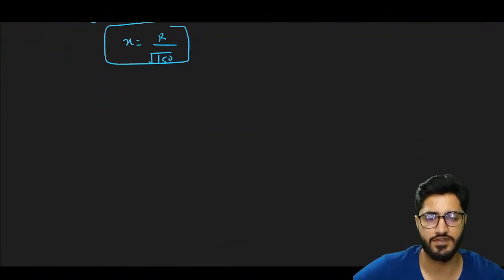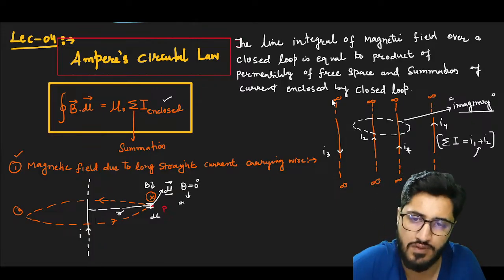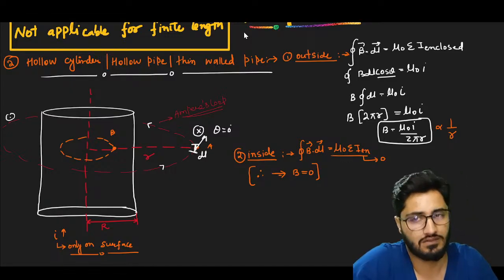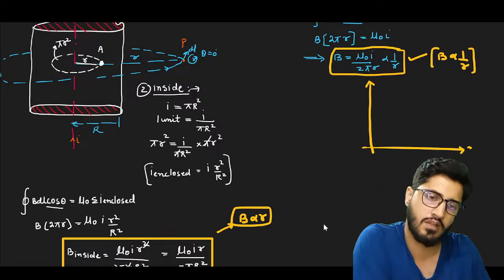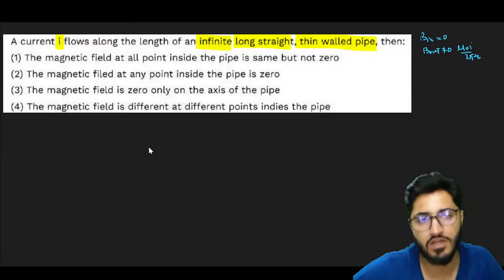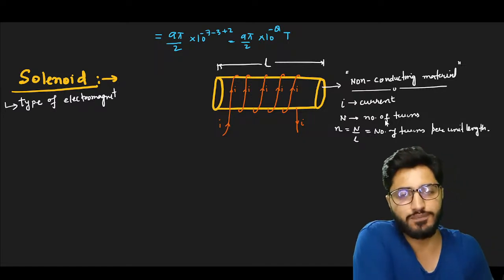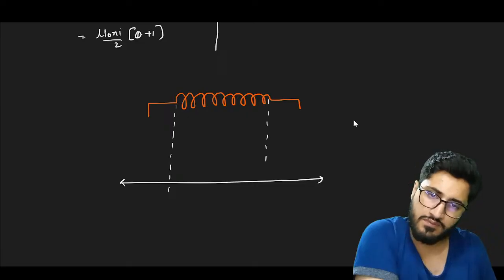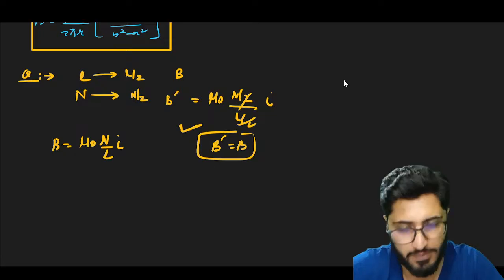Magnetic Effect of Current Class 12 | Lecture 4 | JEE/NEET 2026 @focusneetjee2931#jeemains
**🔴 LIVE: Magnetic Effect of Electric Current - Lecture 4 | Basics & Biot-Savart Law**

Welcome to our 4th live lecture on the **Magnetic Effect of Electric Current**! In this session, we’ll dive into the fundamental concepts and explore the **Biot-Savart Law** in detail. Whether you're a student preparing for exams or a physics enthusiast, this lecture will help you build a strong foundation.

### 📌 **Topics Covered:**
✔ **Introduction** to Magnetic Effects of Current
✔ Key Concepts: **Current-Carrying Conductors & Magnetic Fields**
✔ **Biot-Savart Law** – Derivation, Applications & Problem-Solving
✔ Practical Examples & Common Misconceptions

• Class 11/12 & College Students (Physics)
• Competitive Exam Aspirants (NEET, JEE, etc.)
• Anyone curious about electromagnetism!

Drop your doubts in the live chat, and I’ll answer them during the session.

Biot Savart Law Problems Physics One Shot Revision Magnetic Effects PYQ (Previous Year Questions)